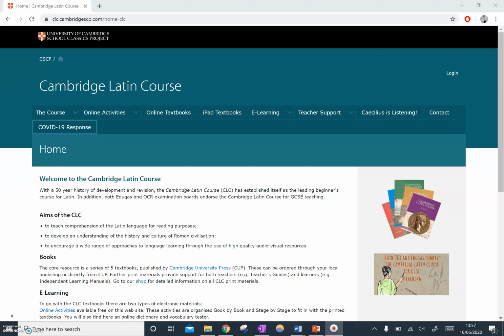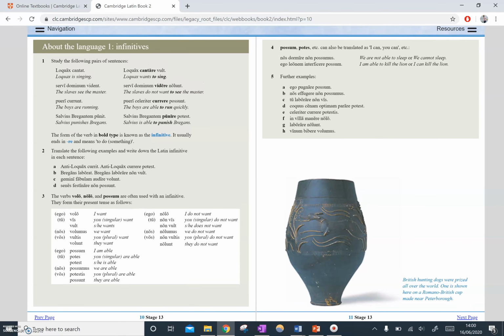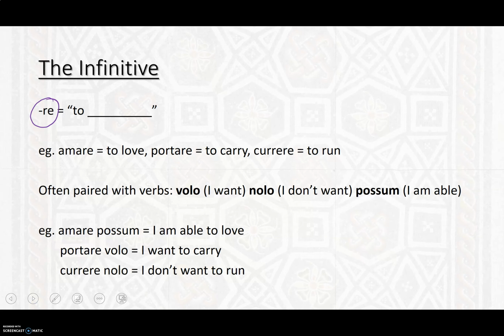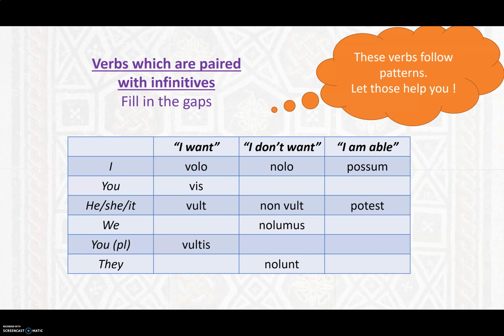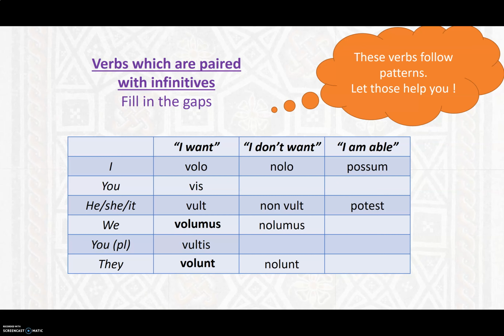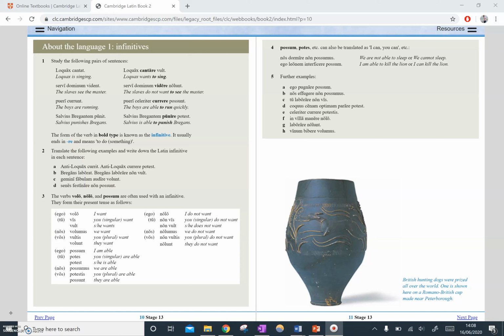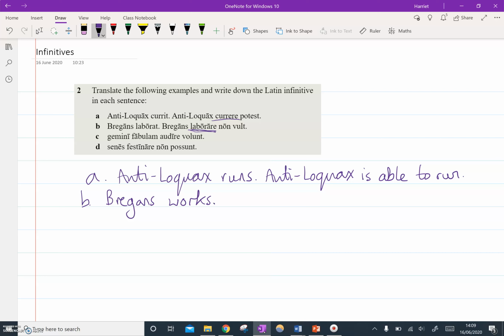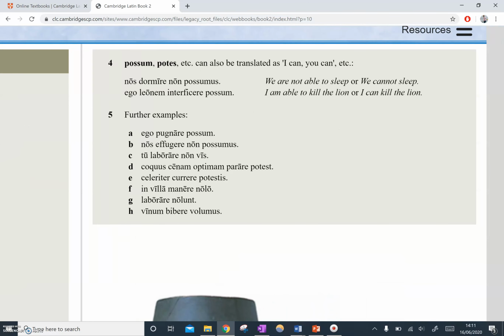Stage 13 Infinitives